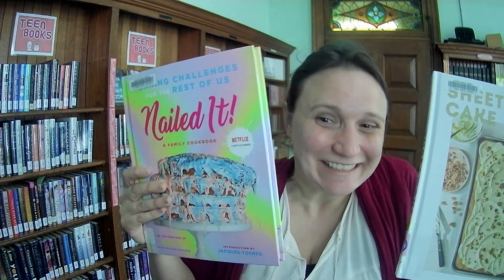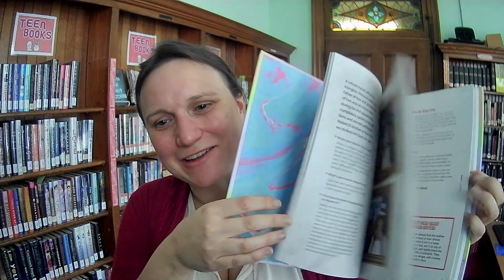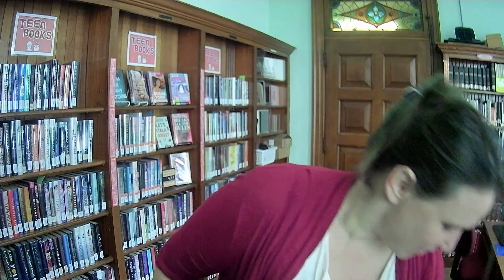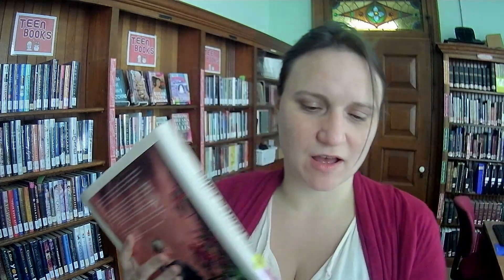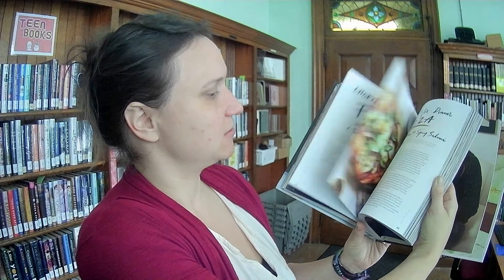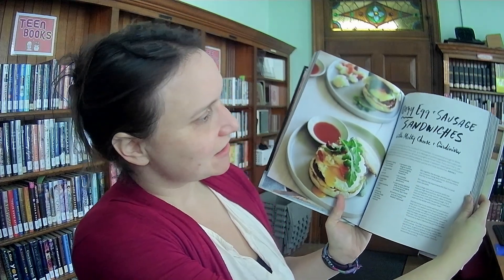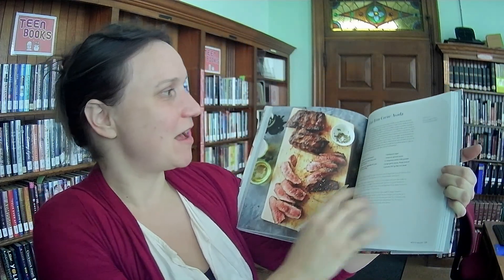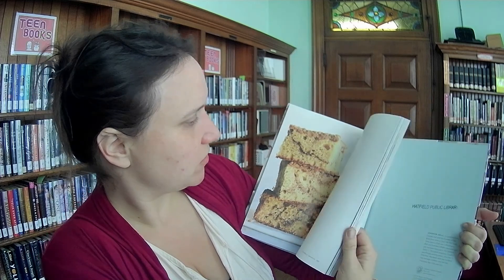Unboxing #261: Cookbooks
Or we should say, mostly cookbooks, since there's one audiobook and one DVD as a bonus. Also, cookbooks! So many beautiful pictures. So much comfort food. And it all looks so delicious.

Here's the list:

DVD
Cruella

AUDIO
The Guilt Trip- Sandie Jones

COOKBOOKS
The Weekday Vegetarians- Jenny Rosenstrach
Supernatural Simple, Whole-Food, Vegetarian Recipes for Real Life- Heidi Swanson
Sheet Cake, Easy One Pan Recipes for Every Day and Occasion- Abigail Johnson Dodge
Nailed it! A Family Cookbook- Maclean
Once Upon a Chef, Weeknight/Weekend- Jennifer Sega
One-Hour Comfort- America’s Test Kitchen
Trisha’s Kitchen, Easy Comfort Food for Friends and Family- Trisha Yearwood
Antoni, Let’s do Dinner- Antoni Porowski